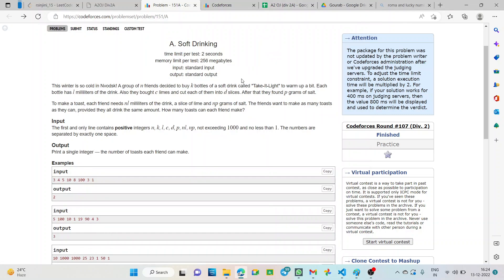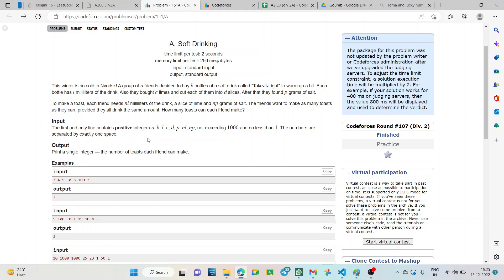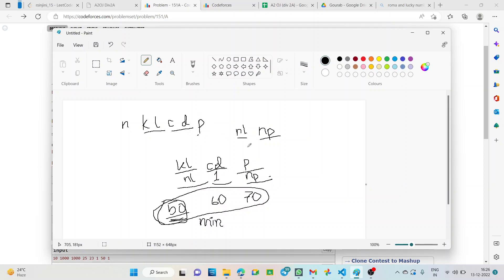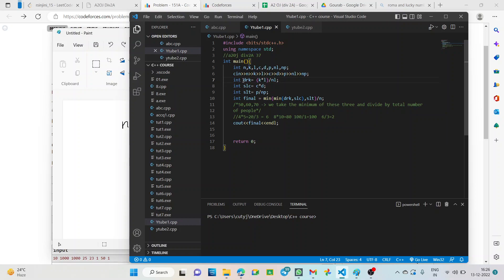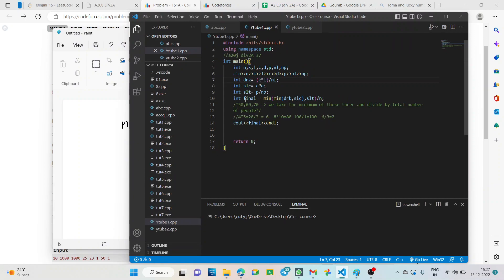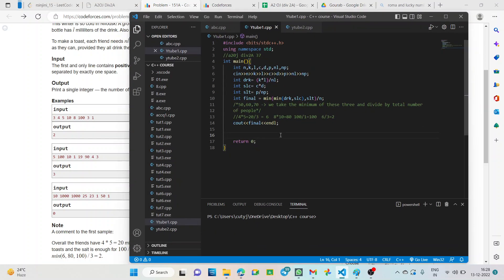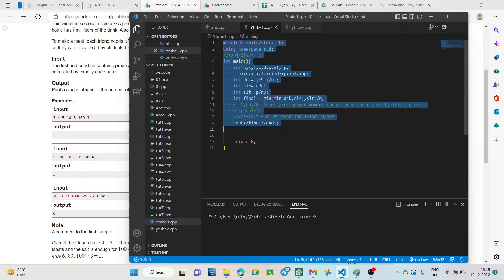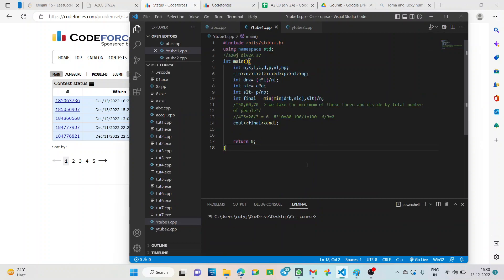A. Soft Drinking | Codeforces Round 107 (Div. 2) | DCC NIT-A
Codeforces Round #107 (Div. 2) || A. Soft Drinking || Sinjini Roy (CSE'25)

Happy Coding!